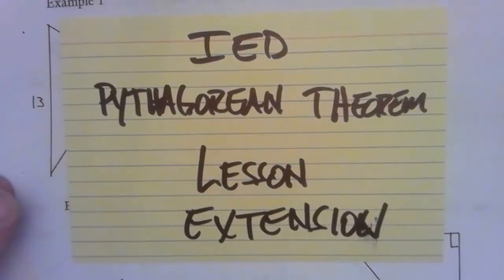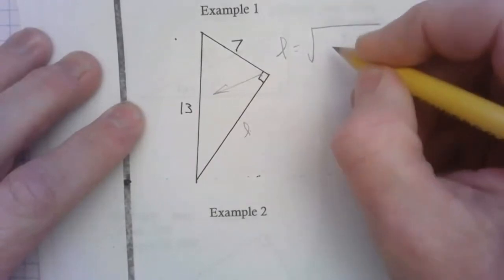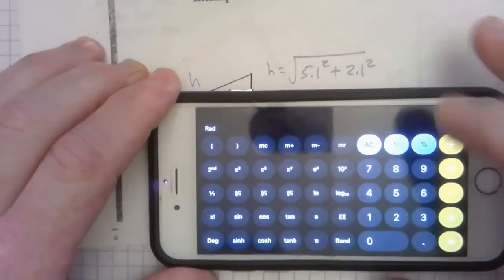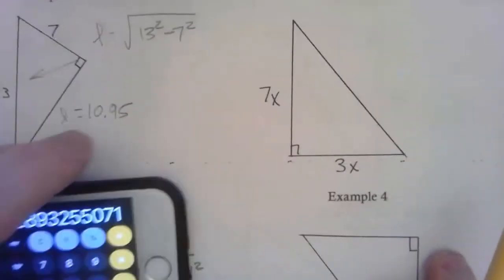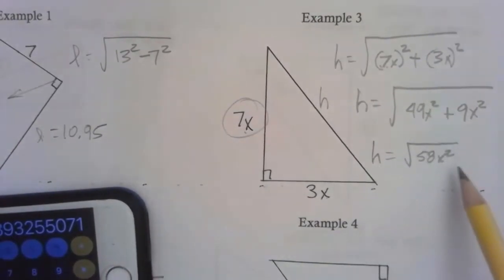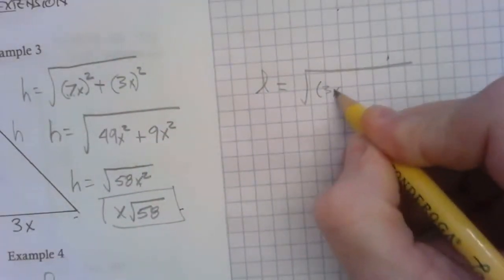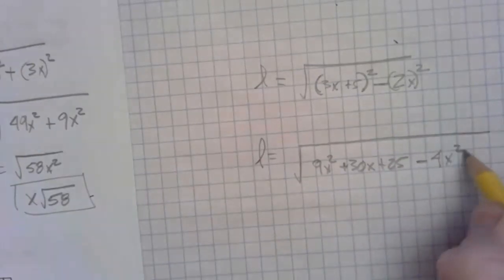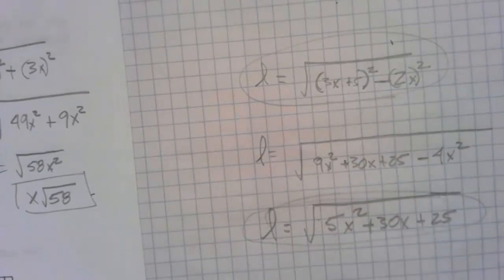IED Pythagorean Theorem Extension Lesson